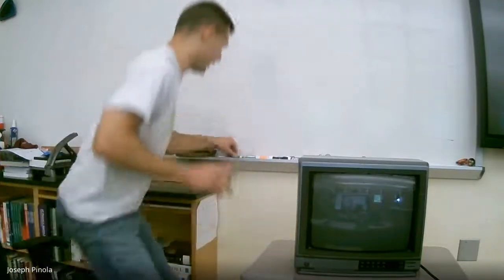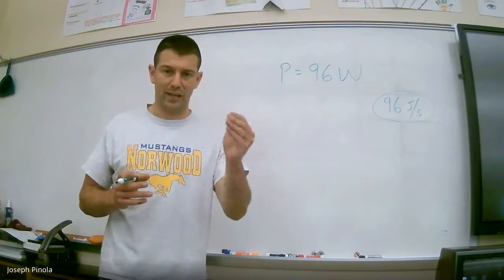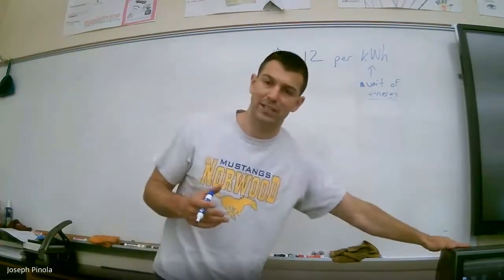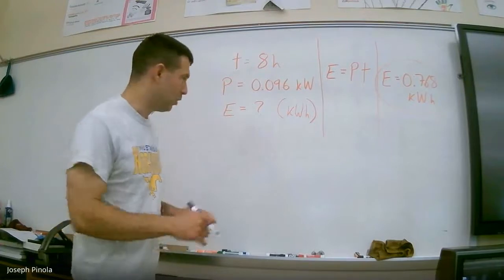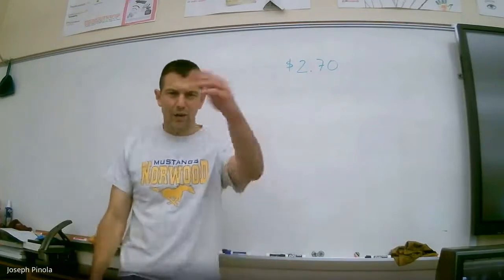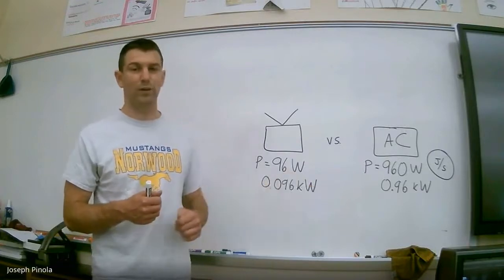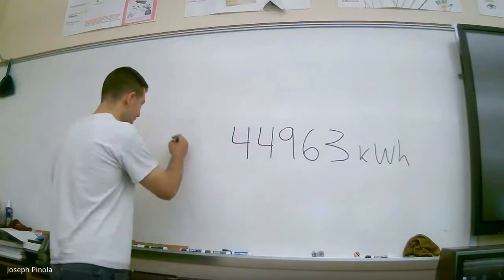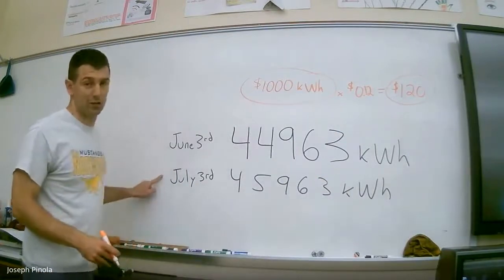Physical Science 20.3 (Electrical Energy and Costs)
Mr. Pinola calculates the cost of operating a television, and demonstrates how the electric company determines your monthly bill.